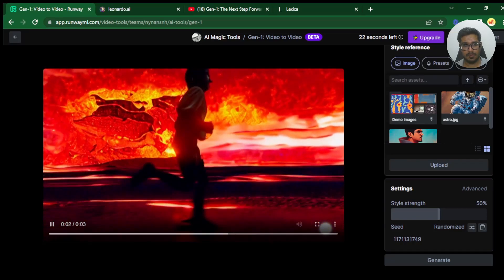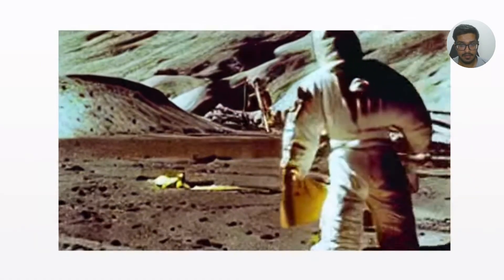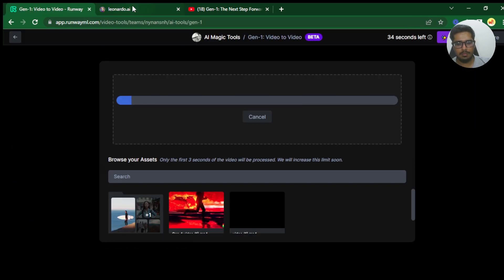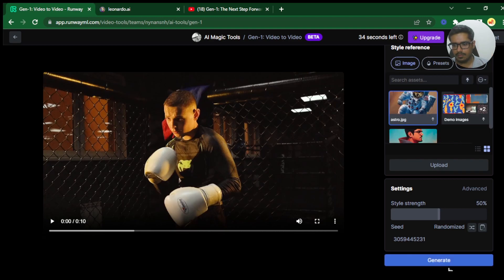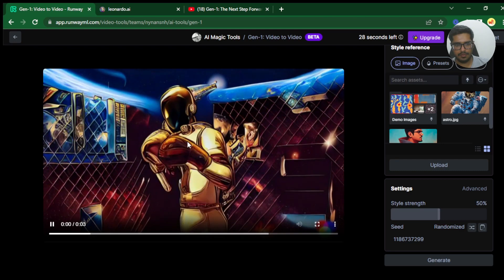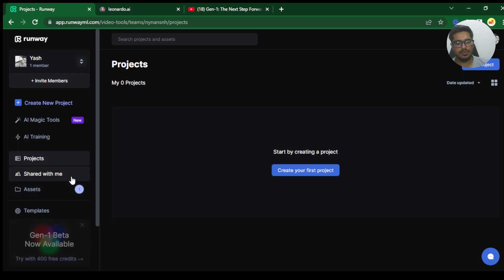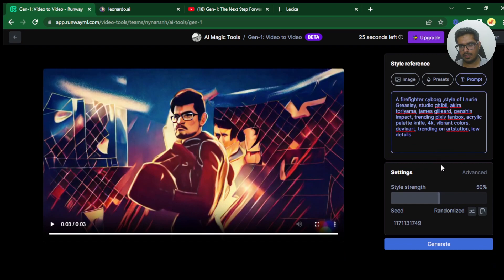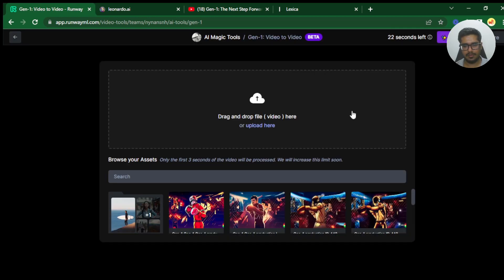GEN-1 Runway is now Open 🤯🤖 Step by Step Guide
In this video, we'll look at gen-1 runway video to video generation using ai. Enroll for the best Generative AI Course

We'll look at the step by step guide on how to do ai video generation using Gen-1.